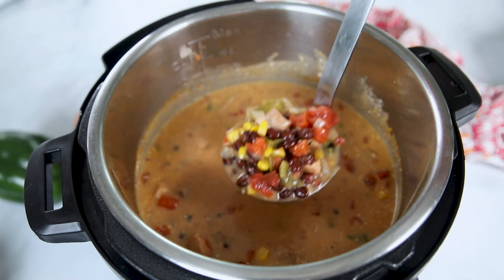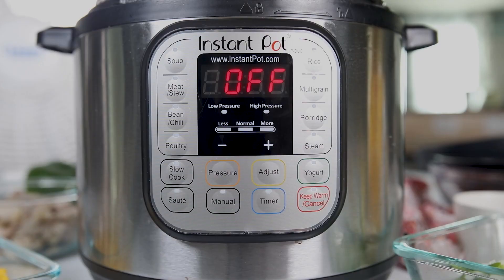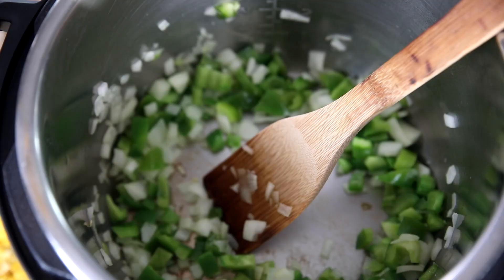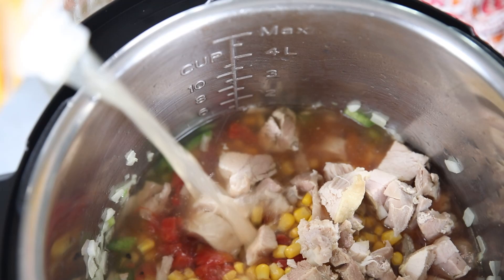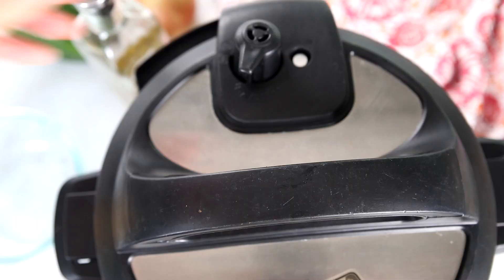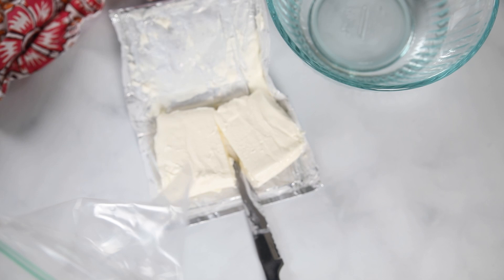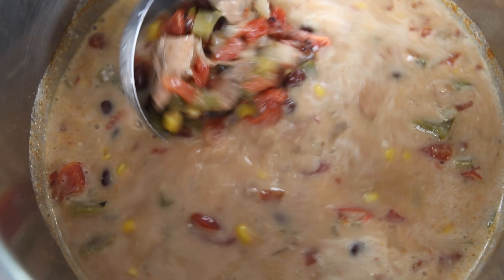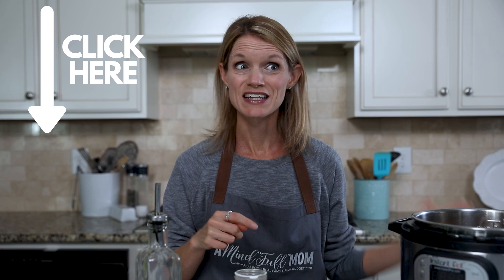Instant Pot Turkey Tortilla Soup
This Turkey Soup is the BEST way to use leftover turkey. It is creamy, spicy, hearty--and tastes nothing like Thanksgiving. And it comes together in minutes using the Instant Pot!